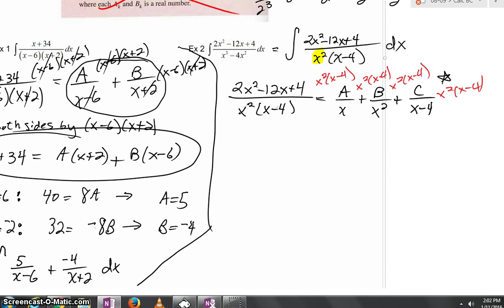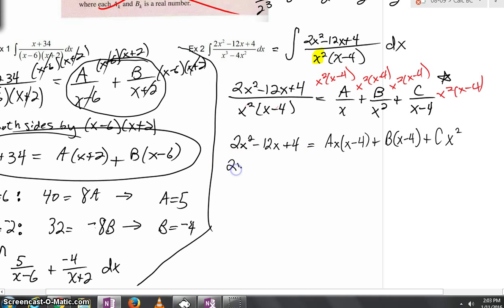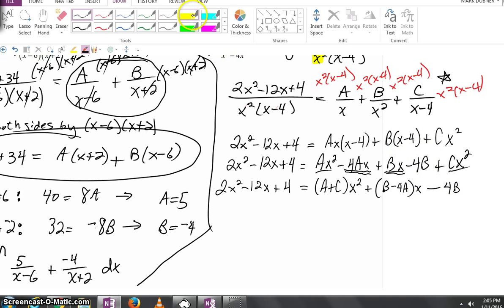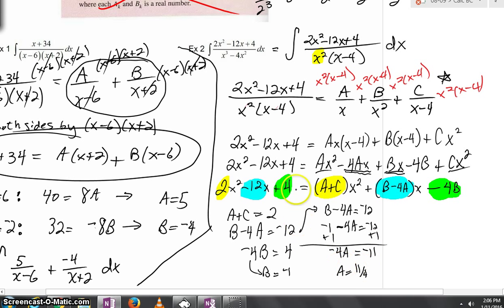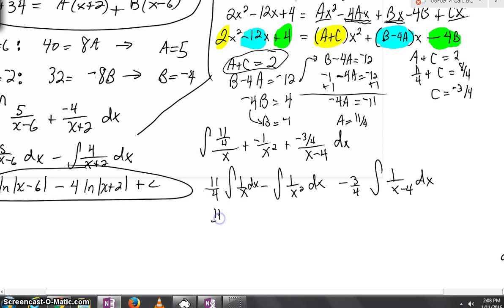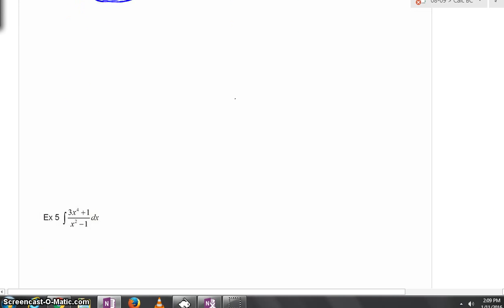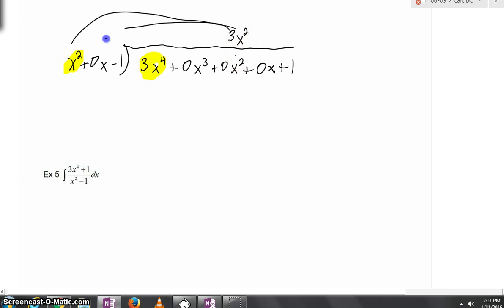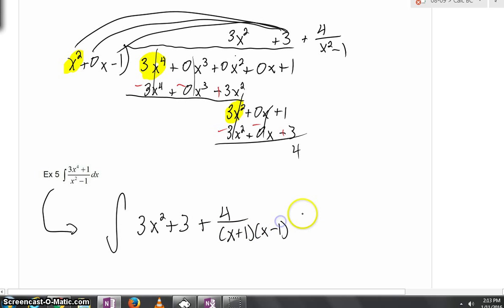8 4calcpart2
Integrals involving partial fraction decomposition.